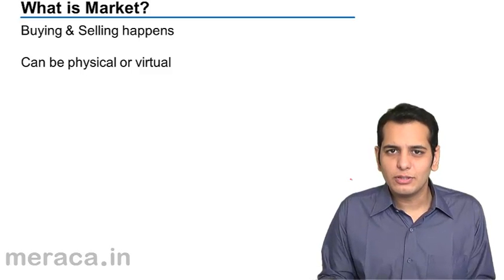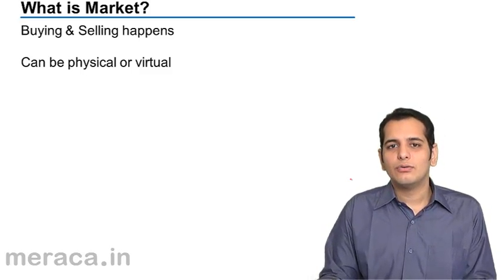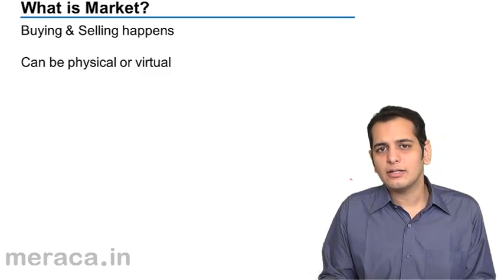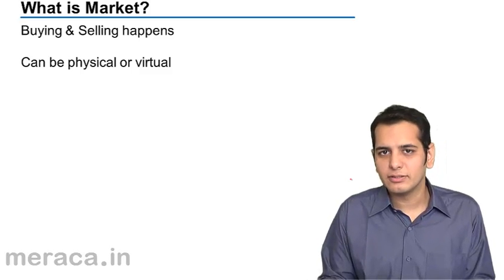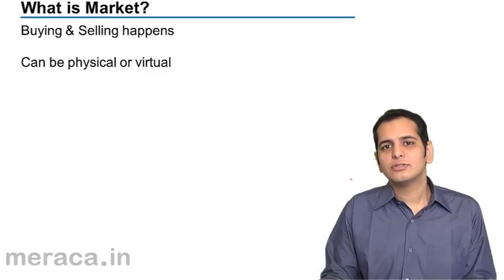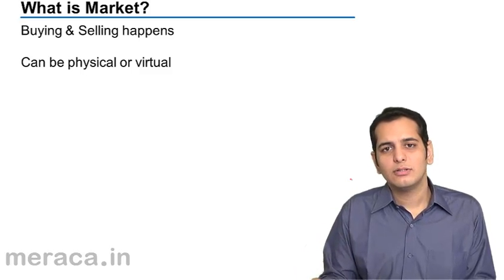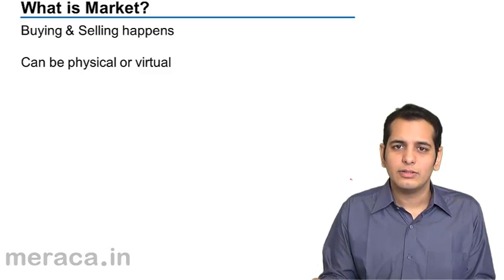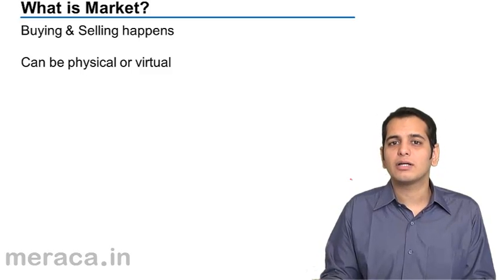What is Market | CA CPT | CS & CMA Foundation | Class 11 | Class 12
What is Market, Learn What is Market, How Price is determined in the market?, How is Equilibrium reached with Change in demand and Supply.